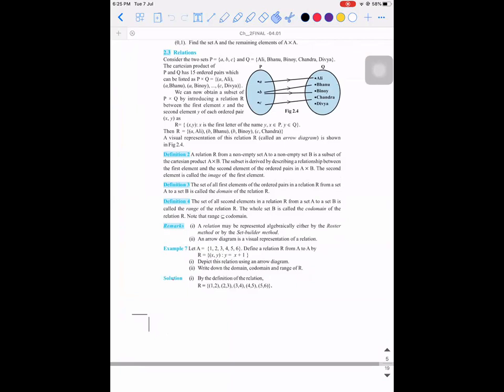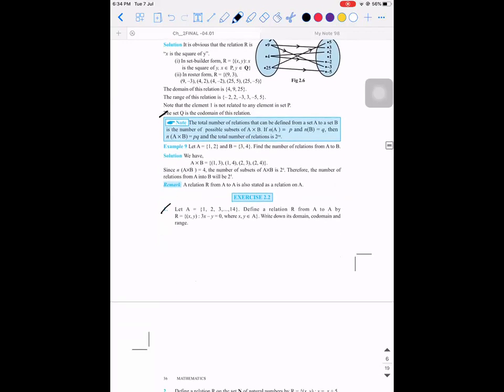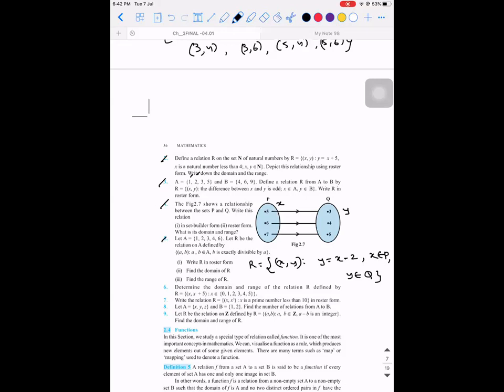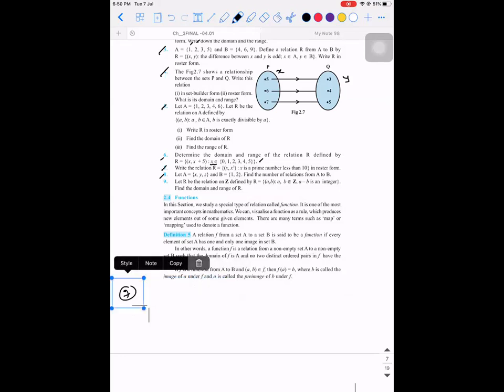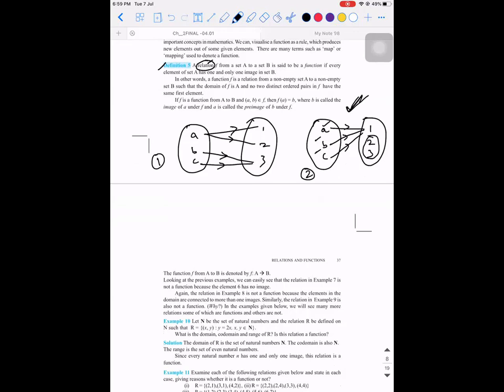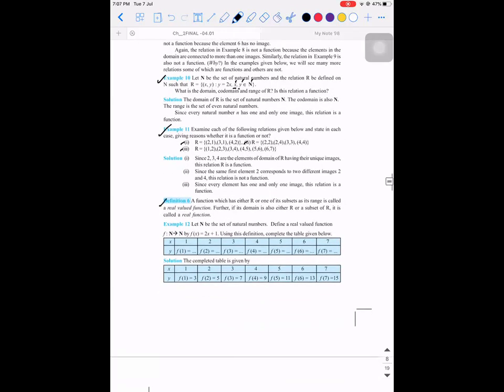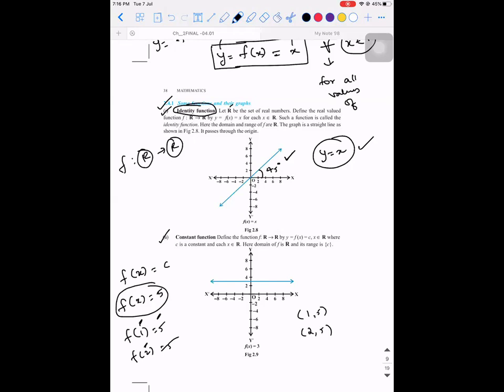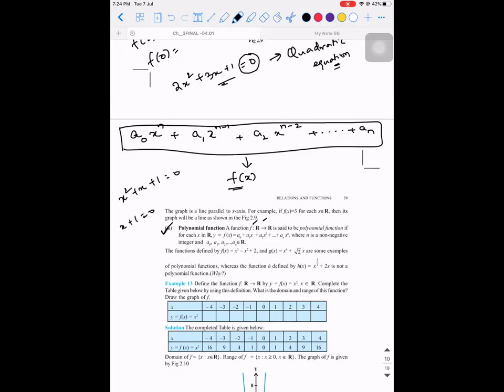XI Math 7th July 2020